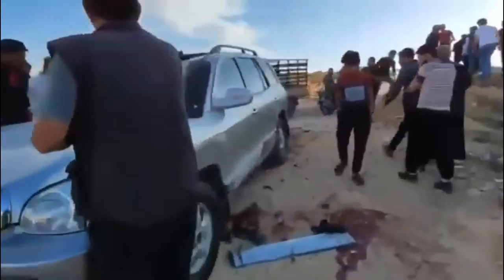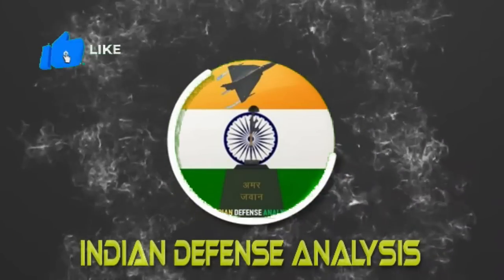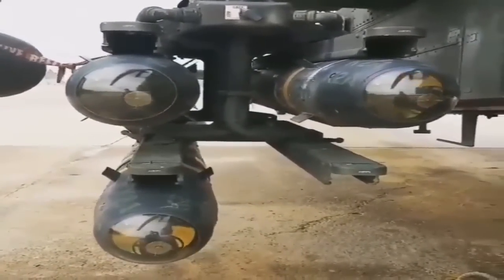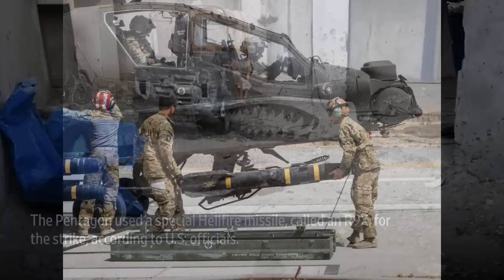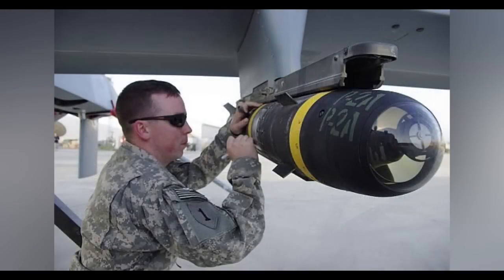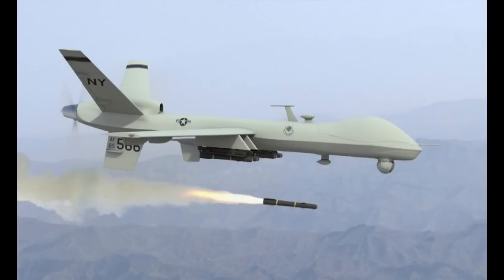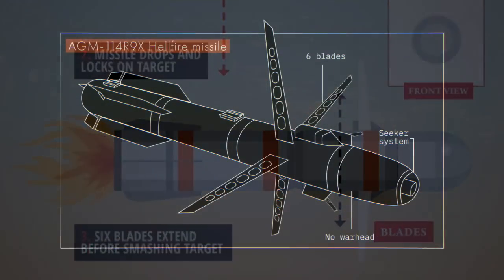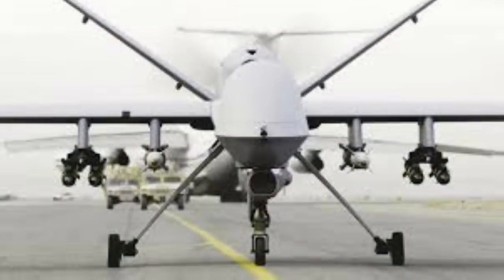US Secret missile with Swords : Ninja Bomb | Hellfire R9X missile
The missile we are talking about is the variant of Hellfire missile called Hellfire R9X missile. The R9X is also known as “the flying Ginsu” for the blades that can cut through the building or car roof.
Talking about the Hellfire R, or Hellfire Romeo missile, is a semi-active laser homing missile, meaning it homes in on a pulse of laser light aimed at the target. The Hellfire R has a range of 4.3 miles, or 22,000 feet, meaning an MQ-9 Predator drone can launch the missile outside of hearing range, firing directly down on to a hostile target.
The Hellfire R9X, kills its enemies by flying directly at them, popping out several steel blades at the last moment to slice its targets into bits. The missile is used by the Central Intelligence Agency to target specific individuals without risk to nearby civilians and other noncombatants.
The blades pop out in all directions moments before impact. The kinetic energy of the 100-pound missile, combined with the six blades, is enough to kill anyone within range of blades. The missile likely has a 100 percent lethal danger zone of about 30 inches.
It was developed to strike terrorists without hurting innocent civilians, allowing military commanders to pinpoint their targe t and reduce the possibility for civilian casualties.